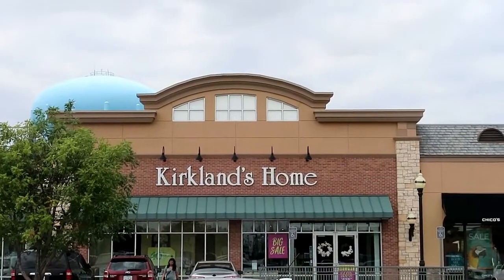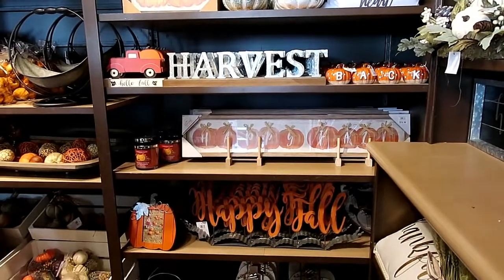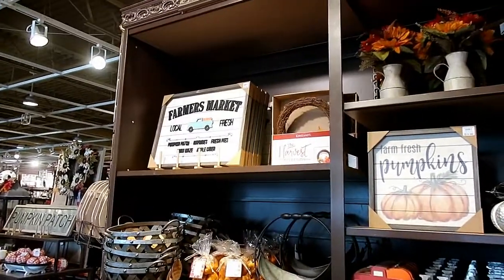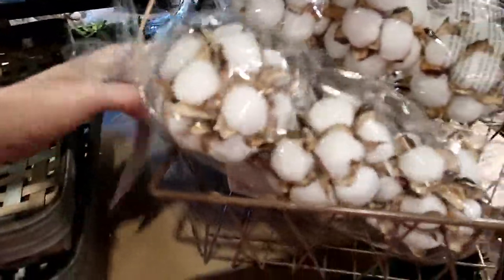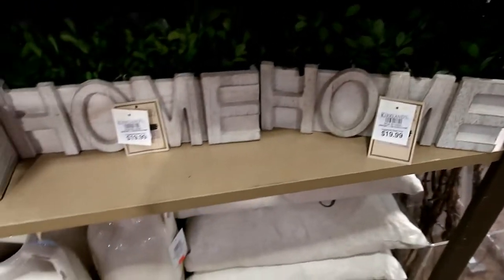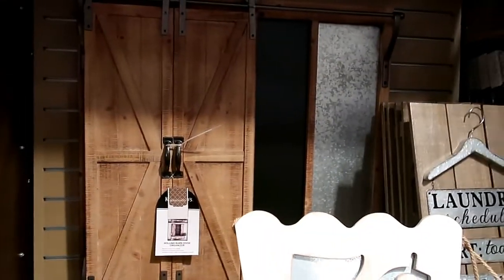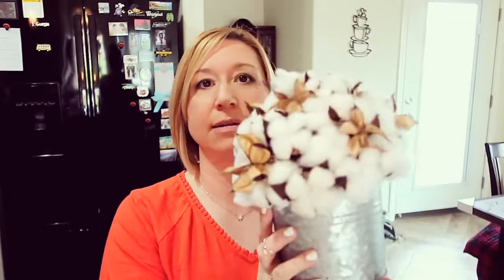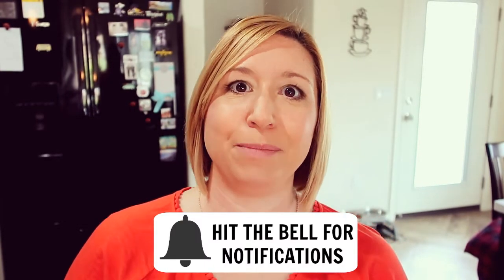SHOP WITH ME AT KIRKLAND'S plus HAUL || Farmhouse Decor || Fall 2018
Hello!
Come shop with me at Kirkland's! They have their fall decor out and you're not going to want to miss it. Afterwards, I will show you the items I bought.